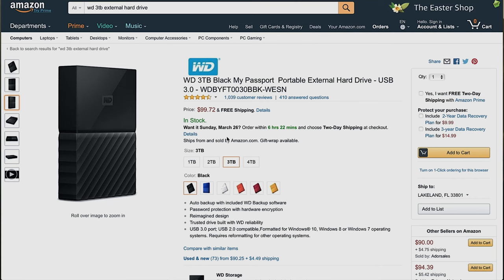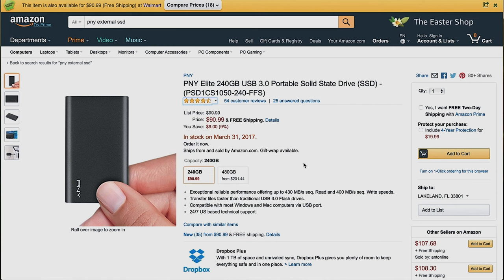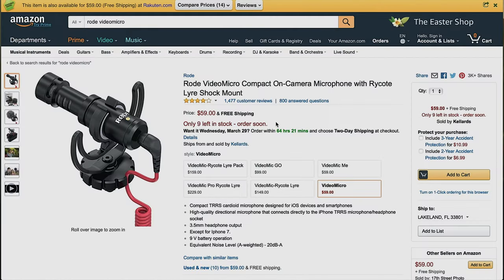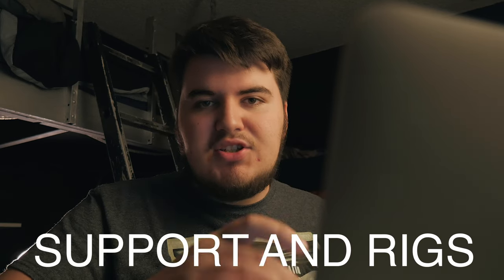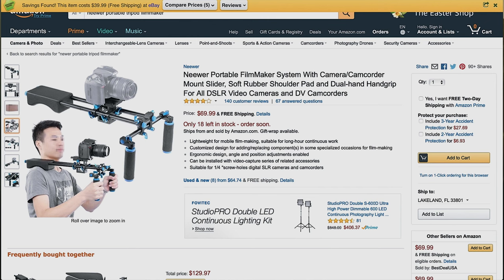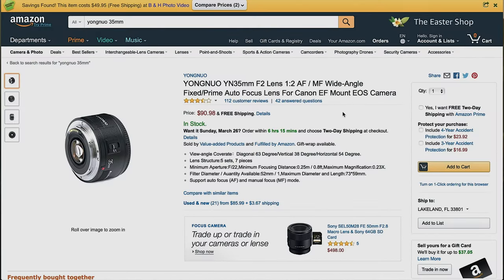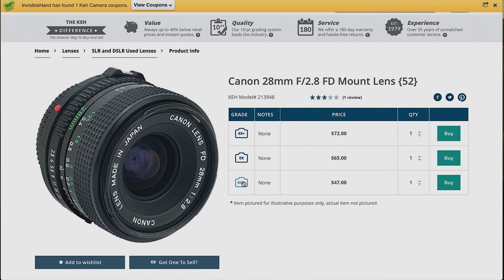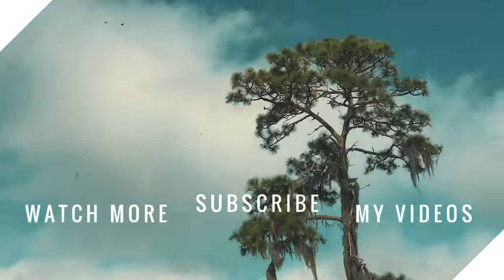Budget Filmmaking Camera Gear under $100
I review 10 or so, cheap, low budget, filmmaking camera gear under $100. This list includes hard drive video storage, lights, audio, lenses, and rigs that will make your videos that much more cinematic.

WD Portable 3TB Hard Drive
WD Desktop 3TB Hard Drive
PNY 240GB SSD
Neewer CN-304 LED Light
Røde Video Micro
Røde Video MicMe
Zoom H1
Zoom H1 White (a bit cheaper)
VILTROX VX-18 Tripod
Looks like the tripod went up in price, if you wish to stay under budget I recommend this one as well
Neewer Portable Filmmaker System Shoulder Rig
Neewer Pro SlideCam Video Slider
Yongnuo 35mm F/2
Yongnuo 50mm F/1.8